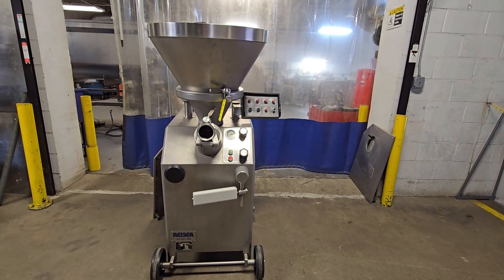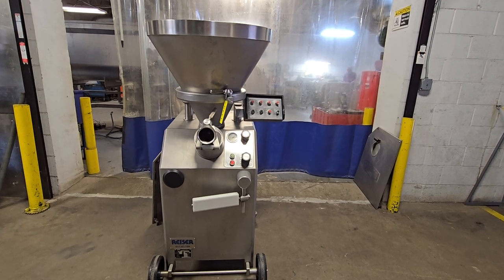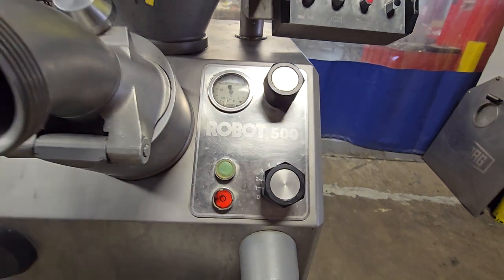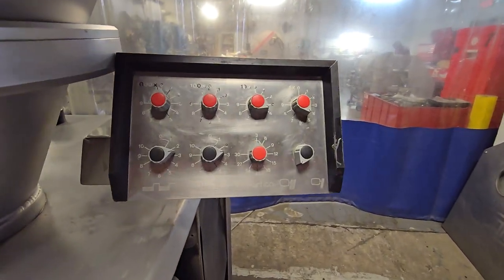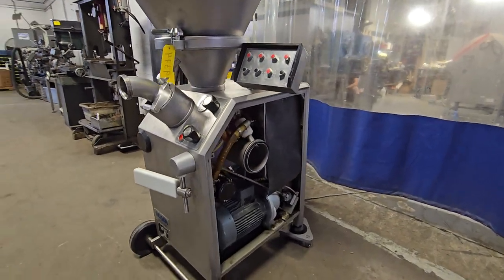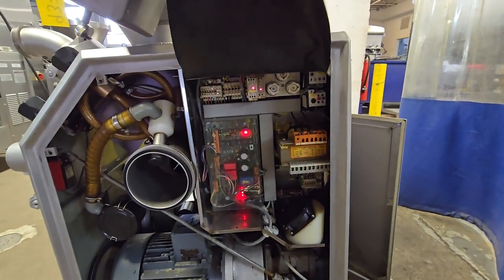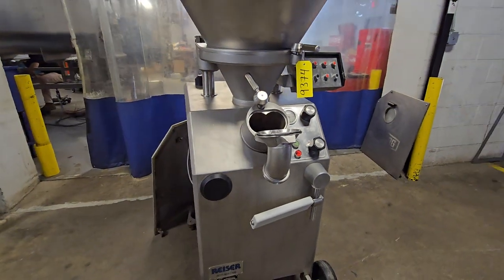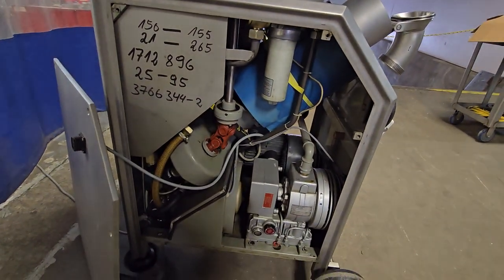Vemag 500 Vacuum Stuffer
Vemag 500 Vacuum Stuffer Item 9374.